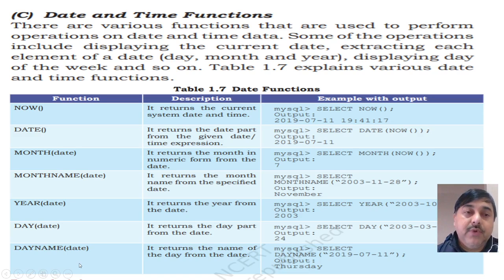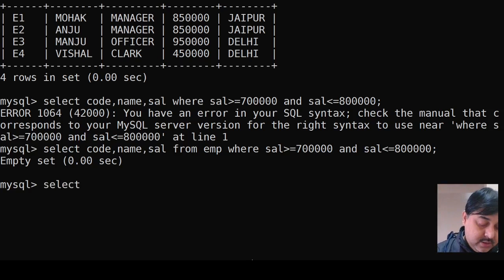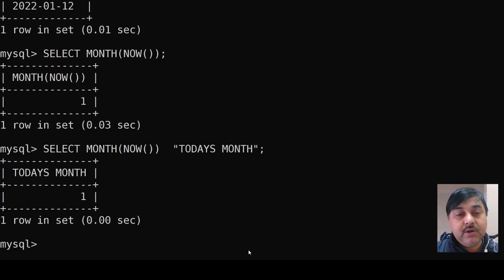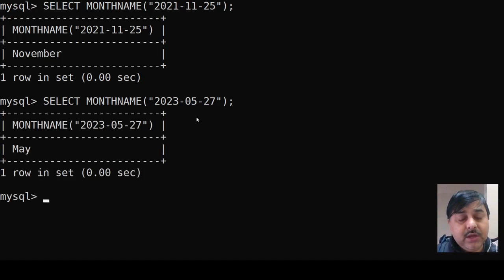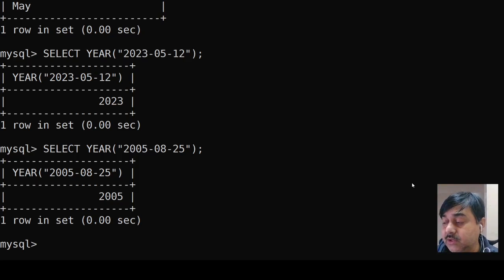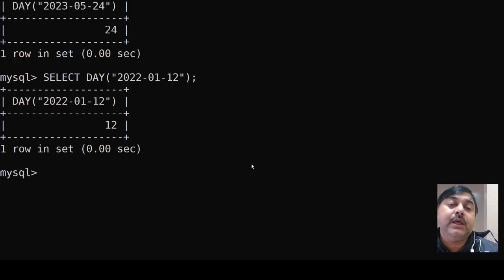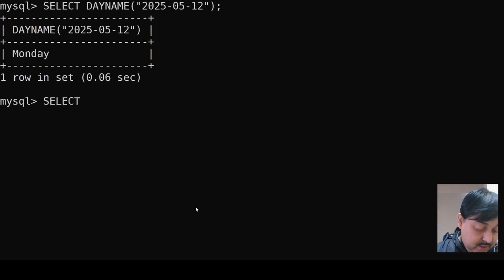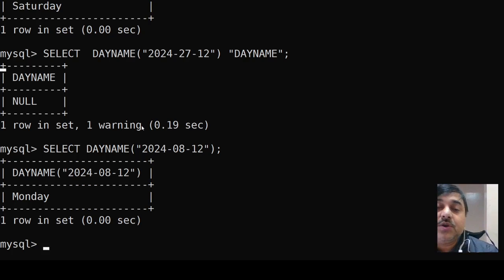SQL FUNCTIONS DATE AND TIME NOW DATE DAYNAME MONTH MONTHNAME YEAR P7